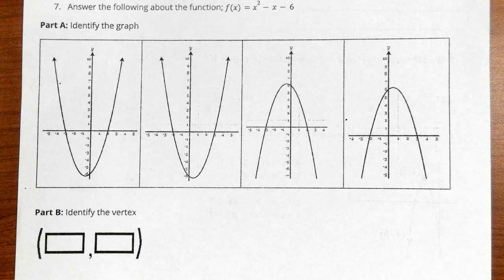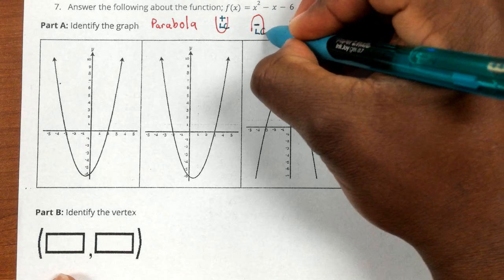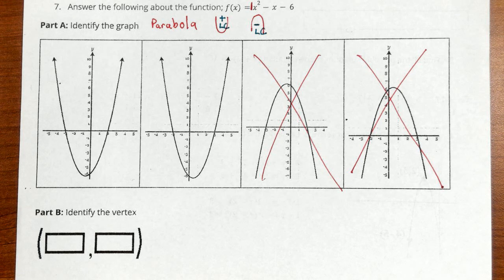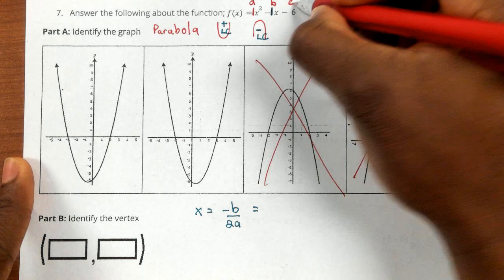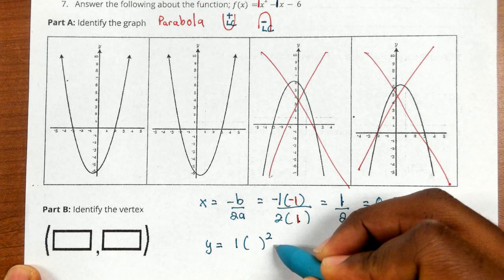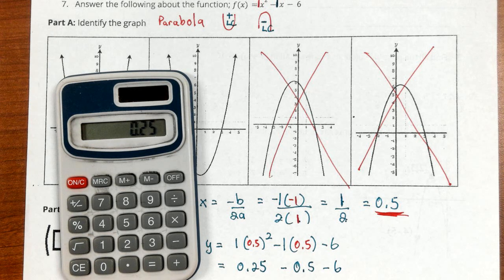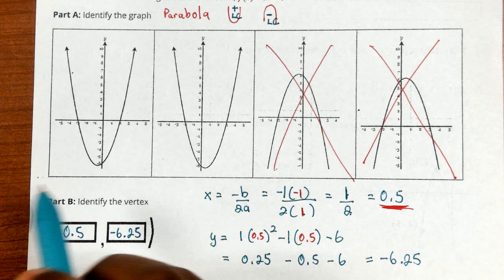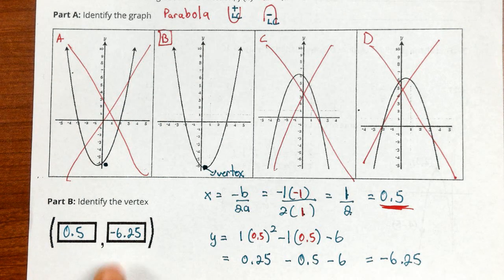Unit 7&8 Mock Q7